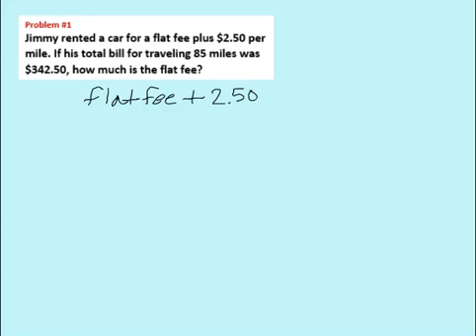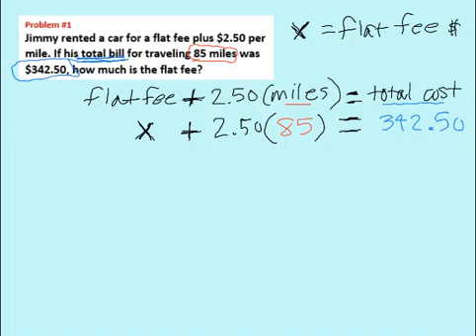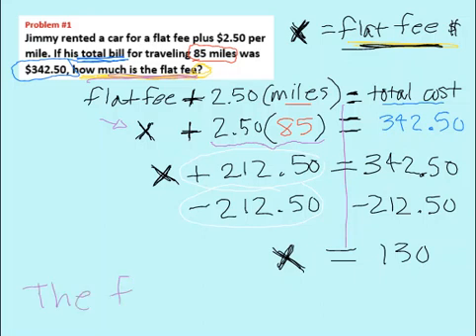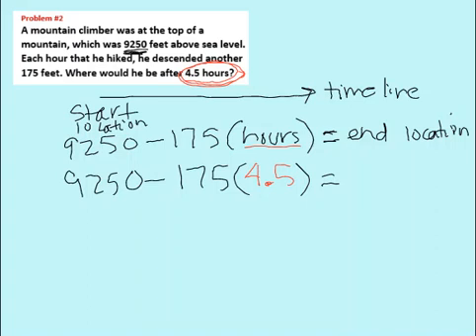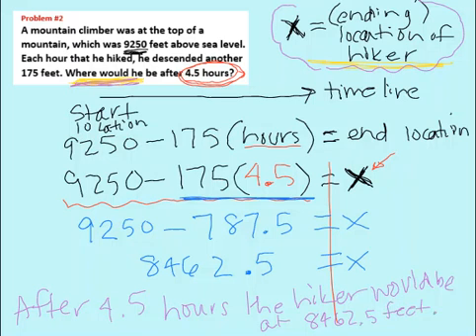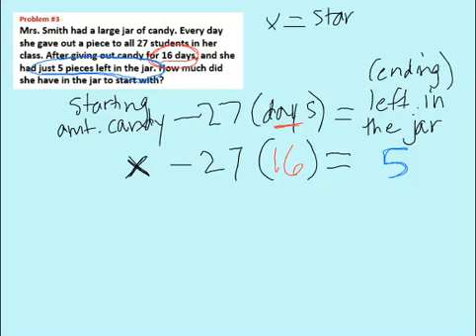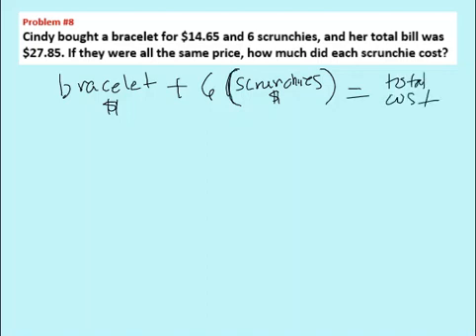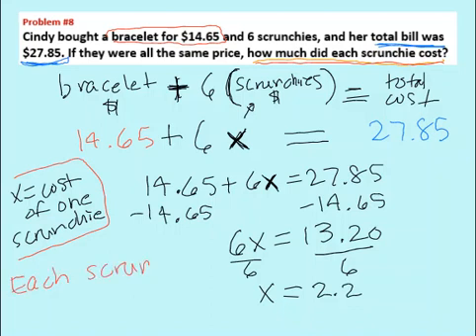M7 U3 The Word Equation Method